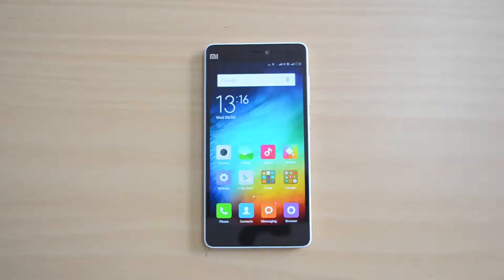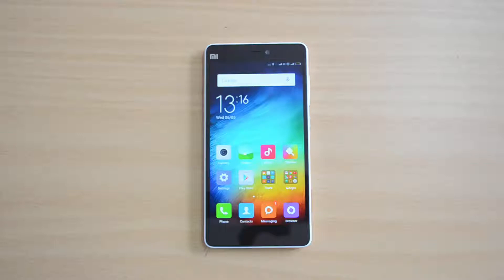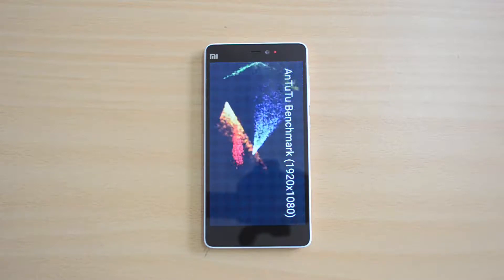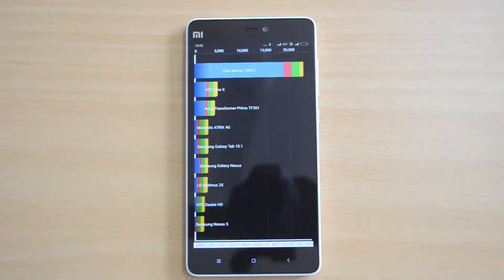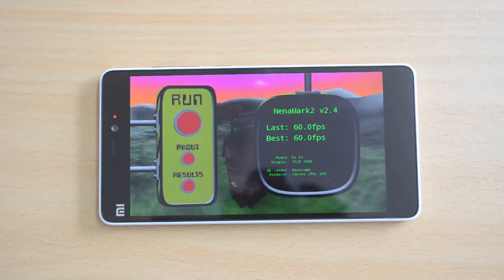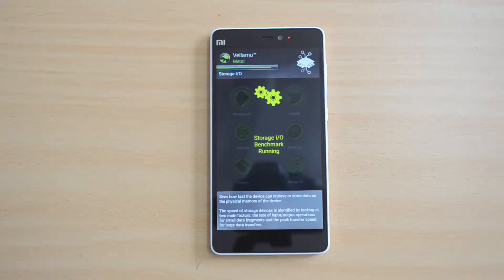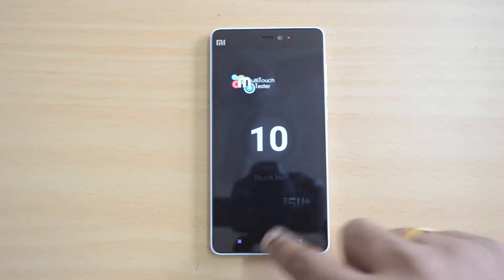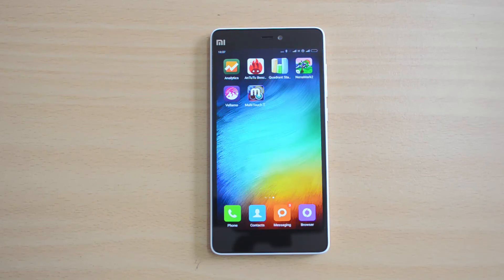Xiaomi Mi4i Benchmarks (Comparison with Mi3) | Techniqued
Xiaomi Mi4i is a new mid range device with impressive specs and comes with Snapdragon 615 Octa core processor with 2GB RAM and 16GB internal storage. Here are the benchmarks of Xiaomi Mi4i with AnTuTu, Quadrant, Vellamo, Nenamark 2 and Multi touch apps and a quick comparison with Mi3.